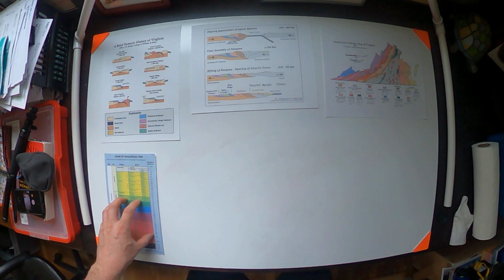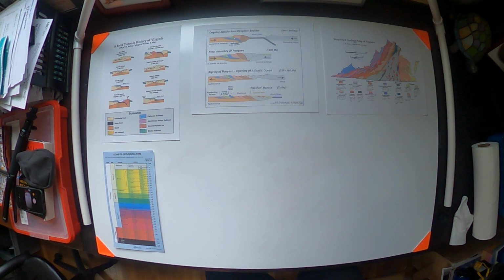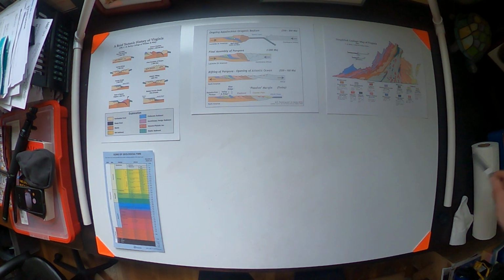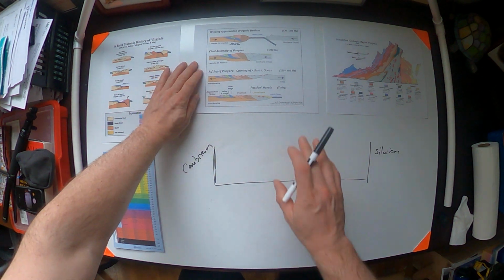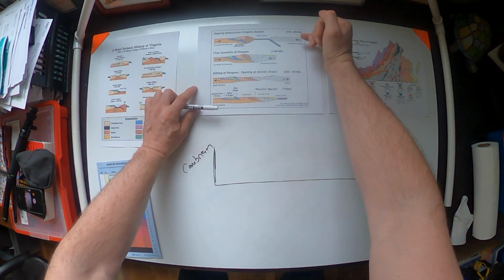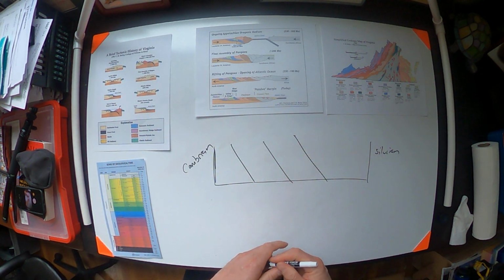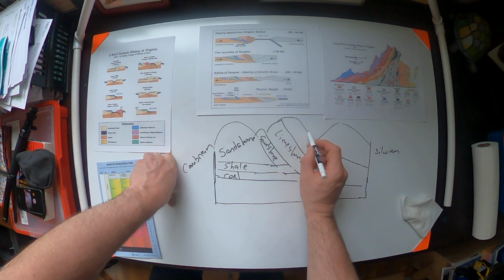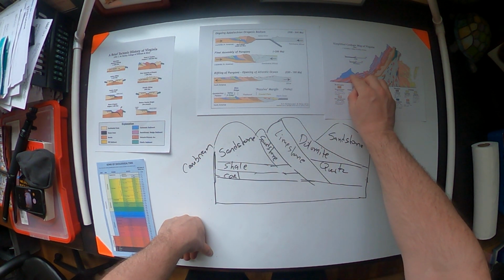VirginiaCrossSection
Some basic directions and ideas about creating your CT Cross Section.  I used Virginia so that I wasn't giving everything away.